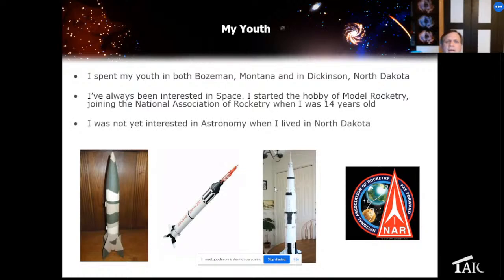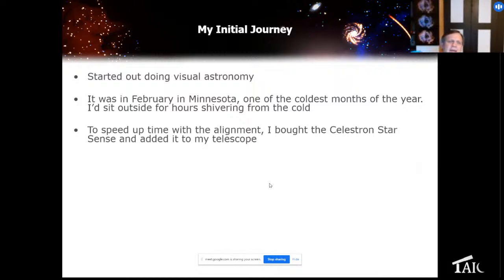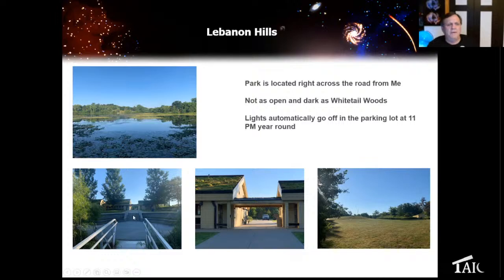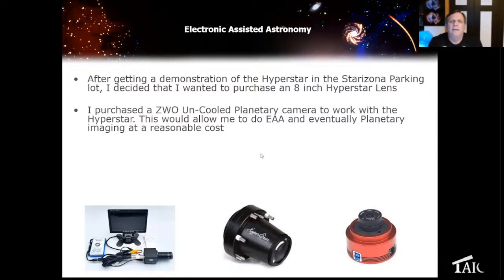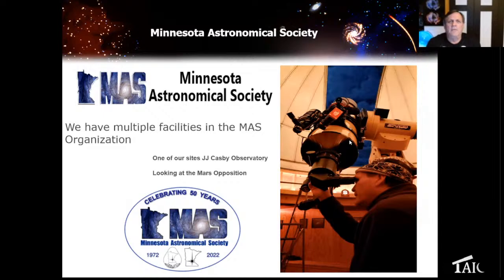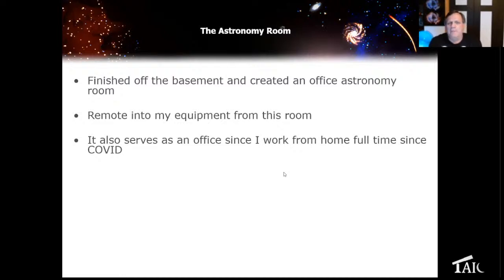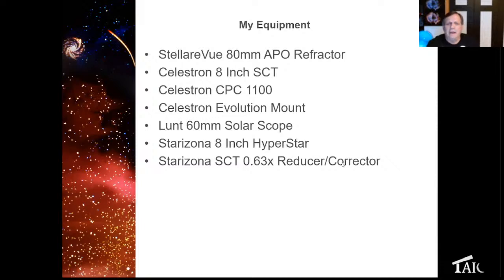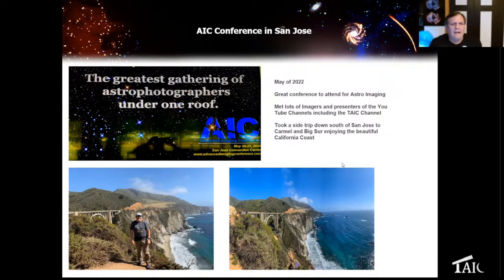2022-08-14 | Conrad Sanders: Better Late than Never to Tackle Astronomy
Fellow astronomer Conrad Sanders takes us on a journey from being an astronomy-lover, to visual observer, to astrophotographer.
Conrad lives in the Twin Cities of Minneapolis of Saint Paul Minnesota, and has worked on large IBM Mainframe Computers for 44 years.  His current position is working for a large bank specializing in Networks and Cloud Computing on the mainframe.  Conrad am currently a board member on the Minnesota Astronomical Society and has served in that position for the past few years.